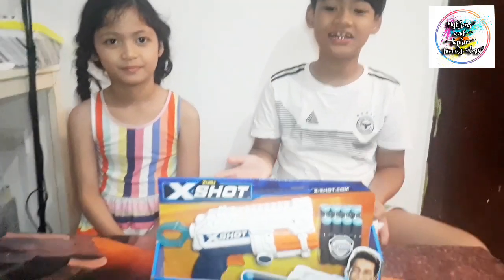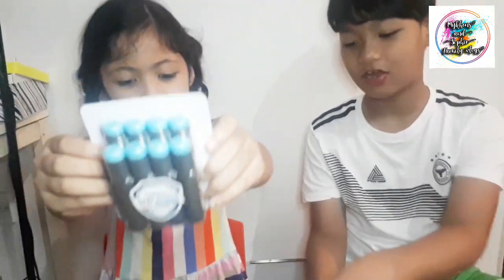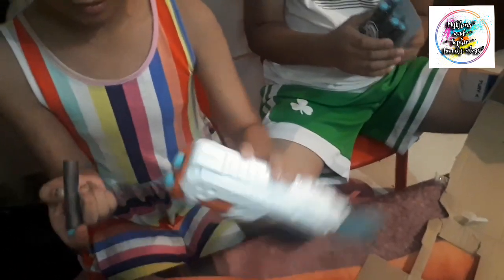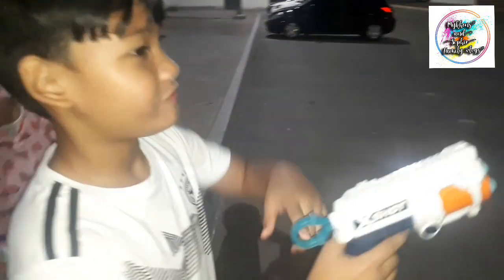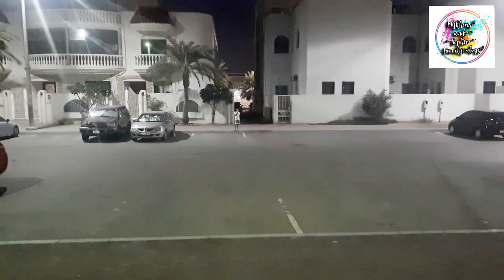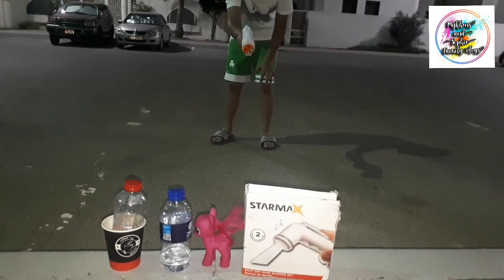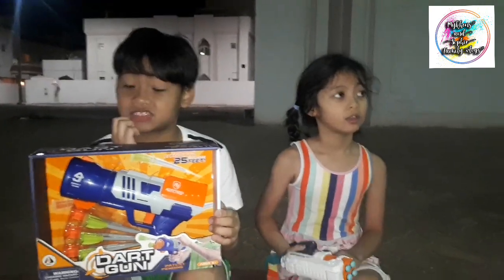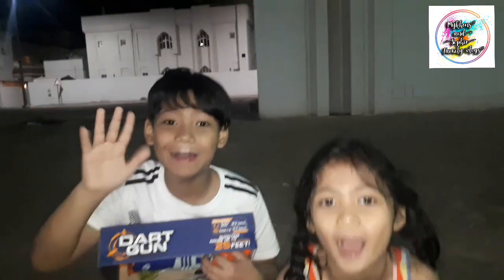X-SHOT BLASTER TOYS REVIEW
X-shot#Toysreview#Toygun